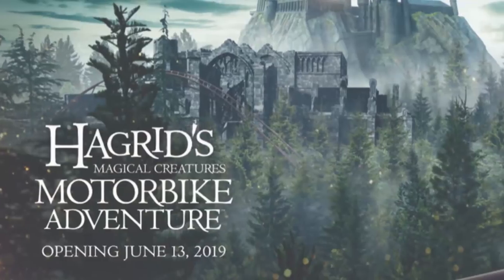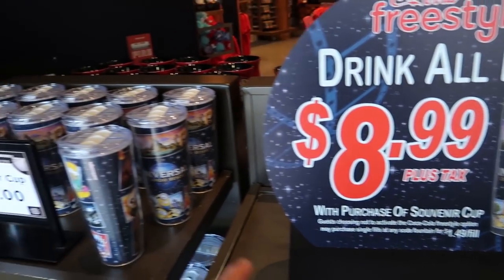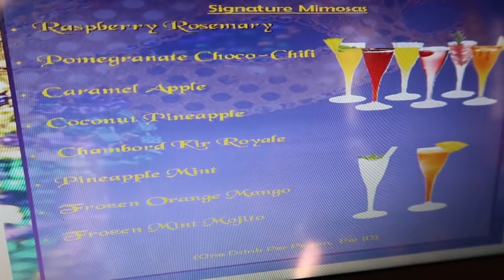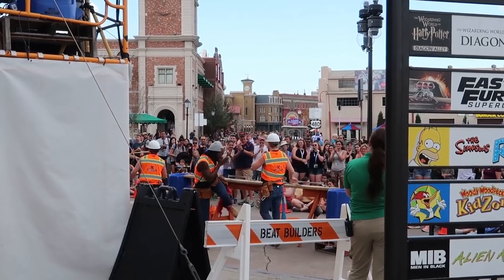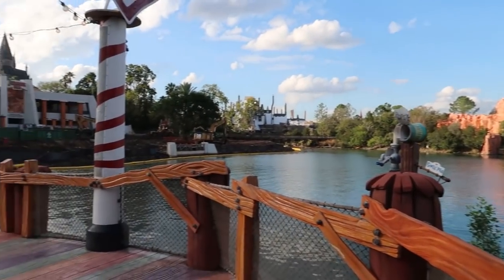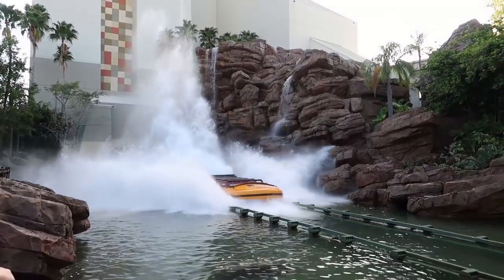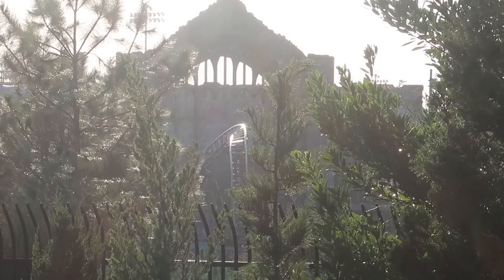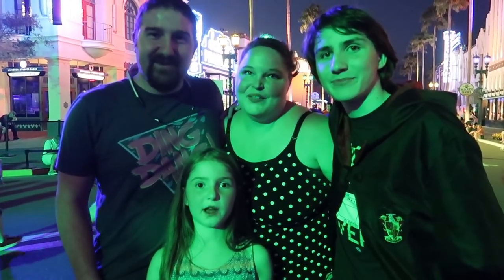Universal Orlando Update! | Hagrid's Magical Creatures Motorbike Adventure & Jurassic Coaster Rumors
In today's vlog we head to Universal Orlando Resort to get an updated look at both Universal Studios and Islands of Adventure. We looked at the menu for the new mimosa and wine bar near LaBamba's. Then we tried to train a dragon at the How To Train Your Dragon: Hidden World pop up near the entrance to the Simpsons area. We took a look at what might be a HHN tent near MIB, can't wait for HHN! We took a look at the rumored Jurassic coaster. They're doing a lot of land clearing work and dirt work. I can't wait to see what happens there! Then we rode Dr. Doom's Fear Fall because we heard there were new on ride restraints, there were. It was a fun ride! Then we head over to Islands of Adventure to see Hagrid's Magical Creatures Motorbike Adventure construction progress! It's gonna be awesome and we can't wait for it to open on June 13th! Then we head home but on the way out we check out some more merch.